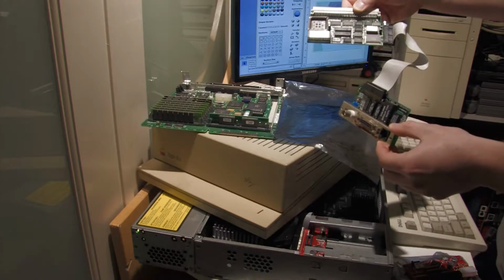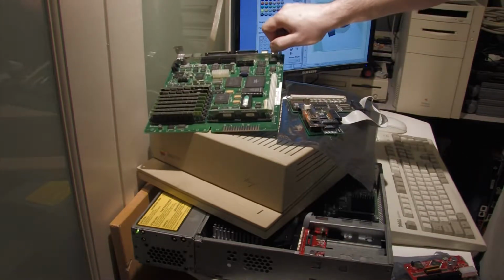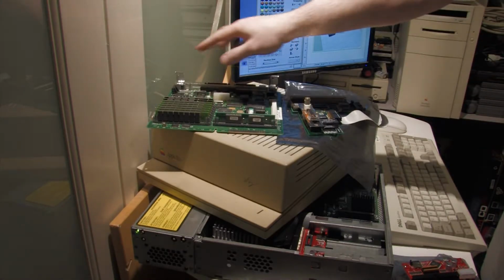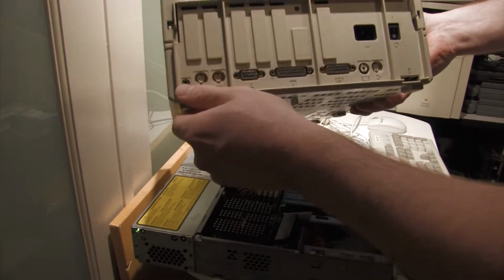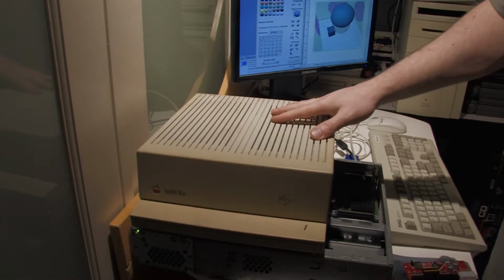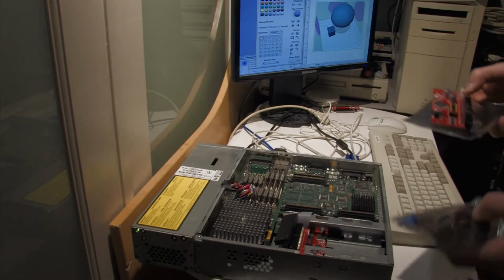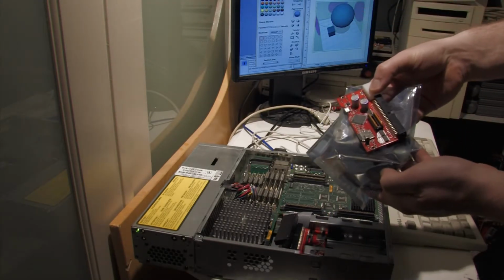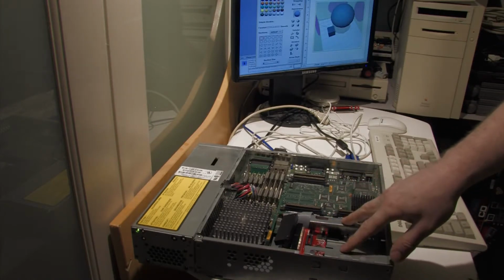Paul's Old Crap - December 2017 update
Not a full planned video for Paul's Old Crap but wanted to show some of the new gear rolling in to my retro computing corner.